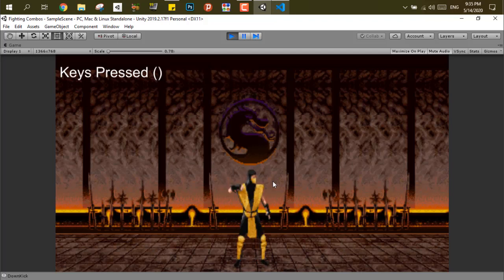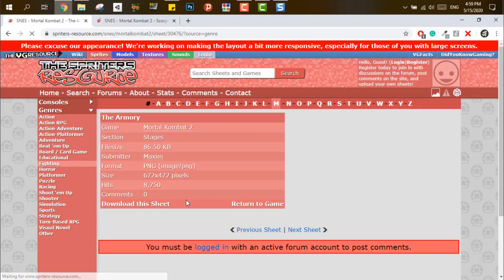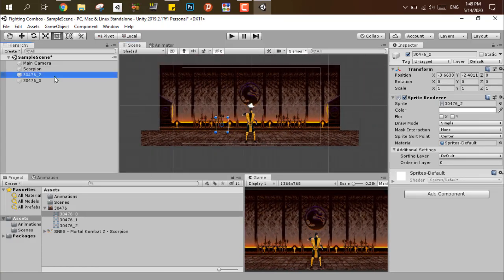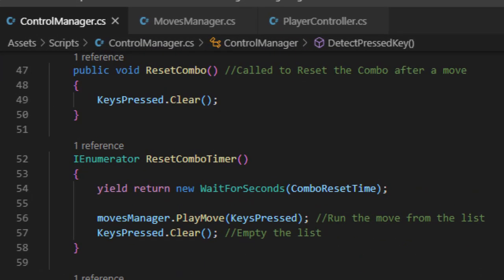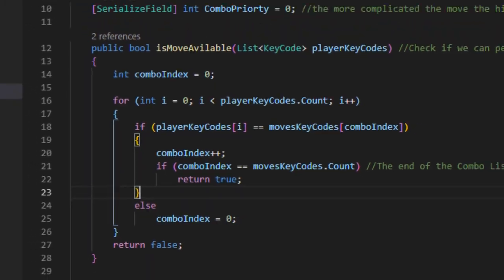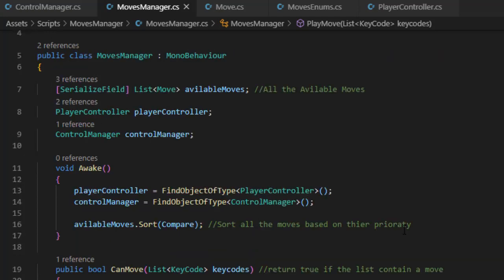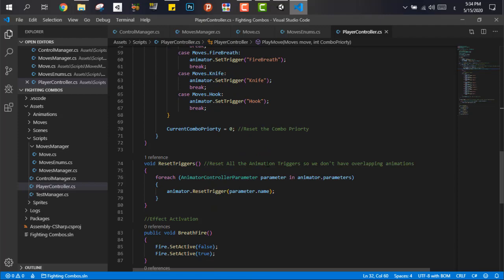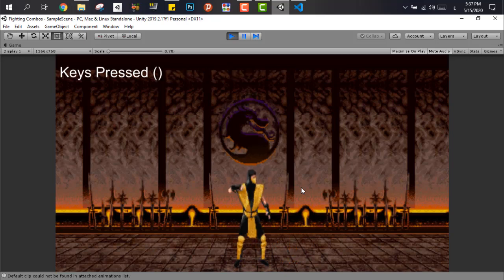How to create a Fighting Combos System?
Hi everyone,

Join me in this new Game Mechanics Quest to create a Simple Fighting Combos System using Unity with a simple code structure and easy implementation featuring Scorpion from Mortal Combat.

sorry for not having the same combos, I wanted the demonstration to be as simple as it could possibly be.